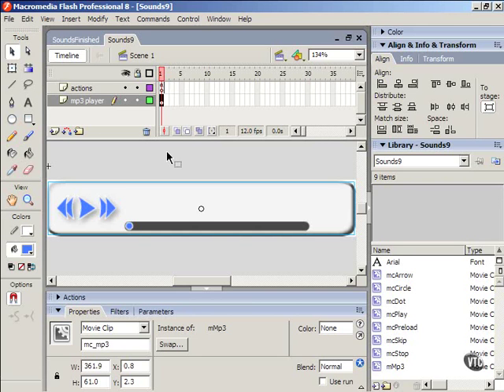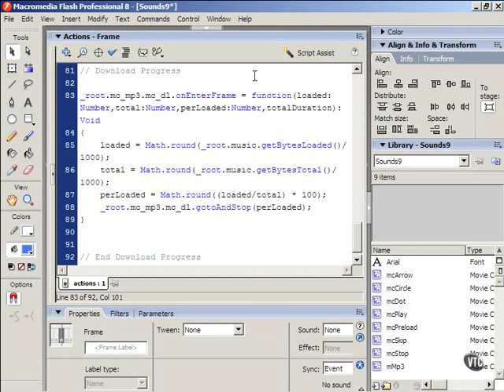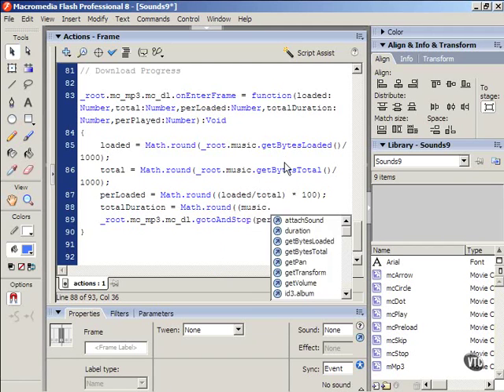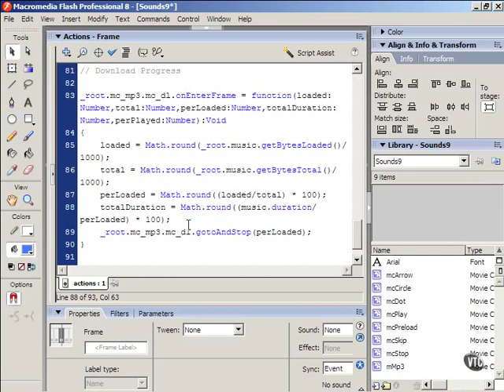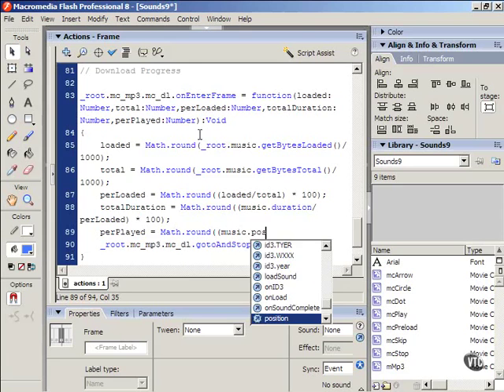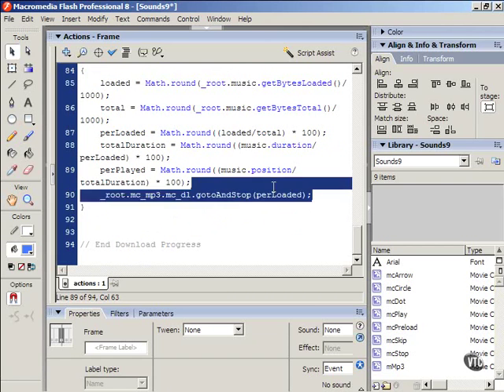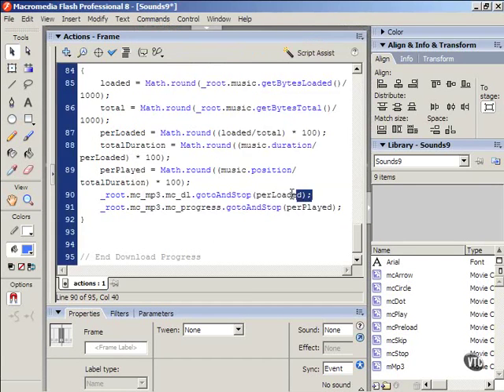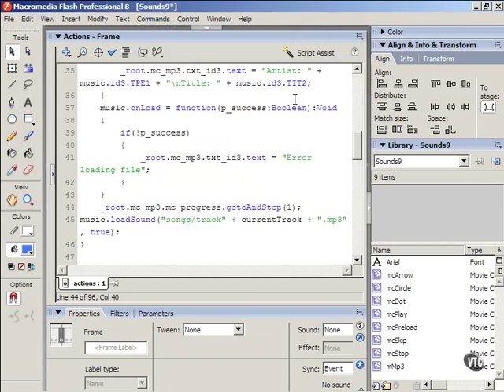99 Showing Progress pt 2